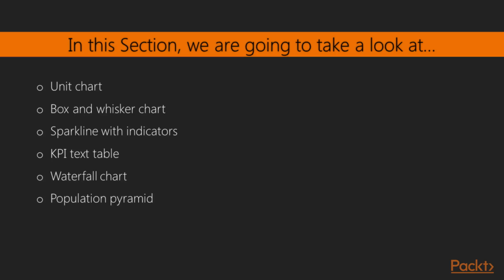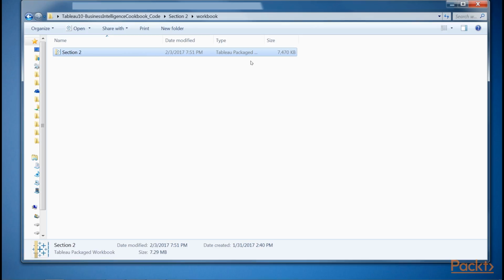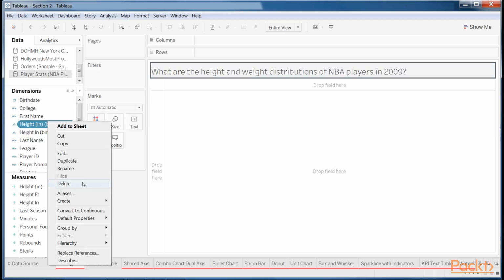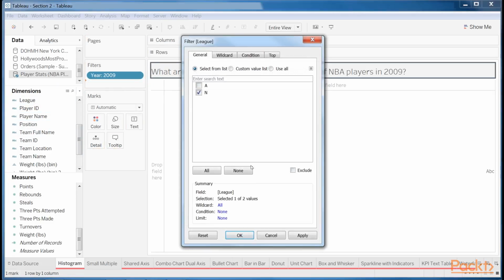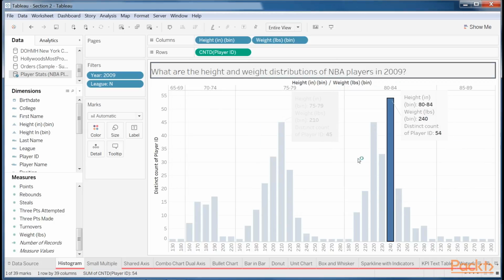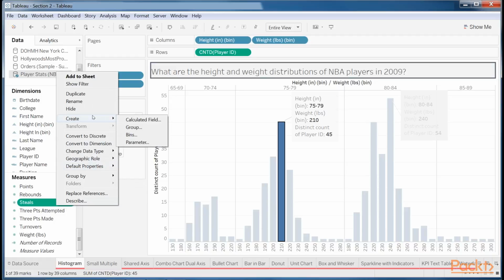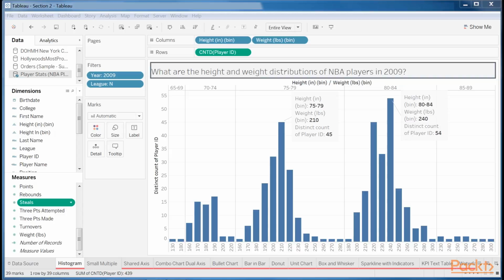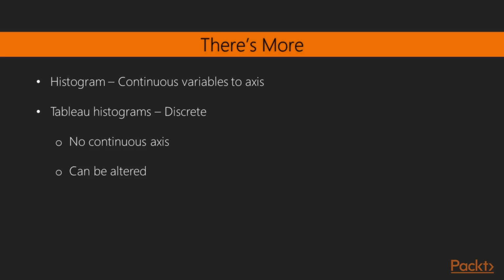Tableau 10 Business Intelligence Solutions - Volume 1 : Creating a Histogram | packtpub.com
The aim of this video is to create a histogram to visualize the data of heights and weights of players.
• Create bins for height and weight
• Set correct dimensions to rows and columns
• Annotate and mark the players according to the highest marks